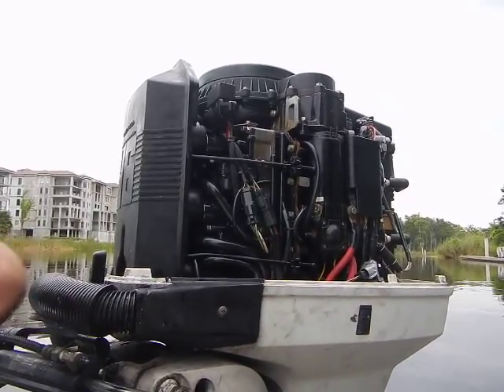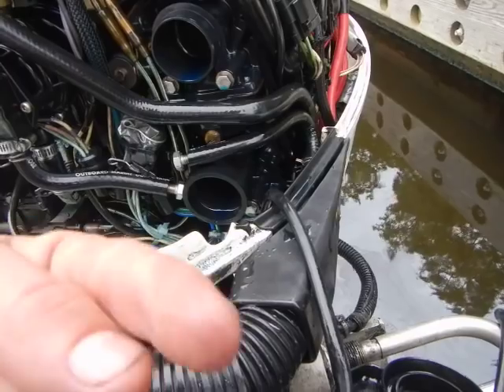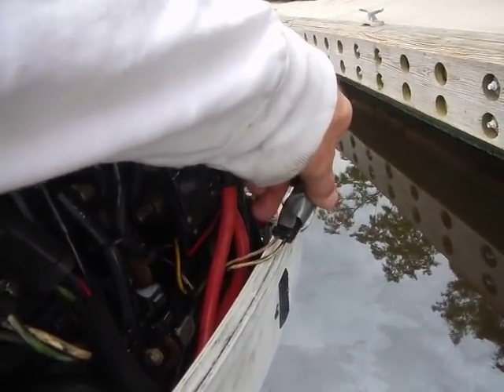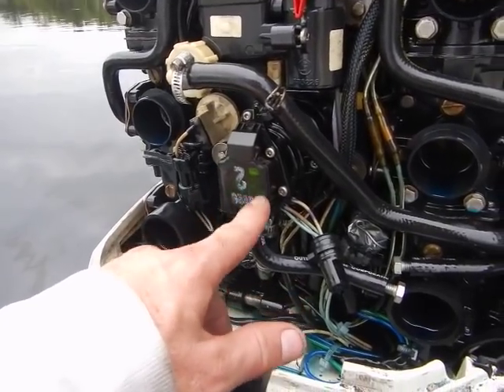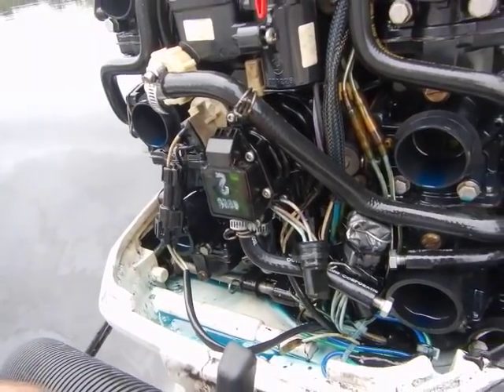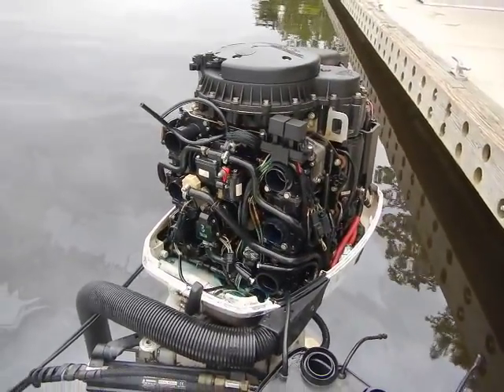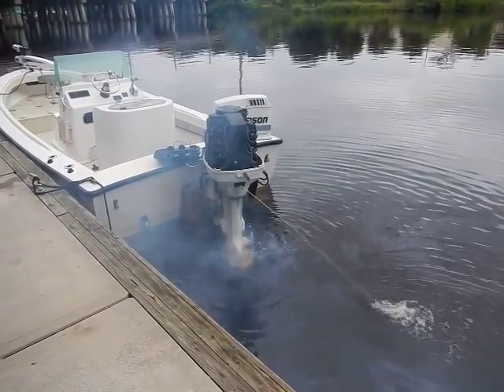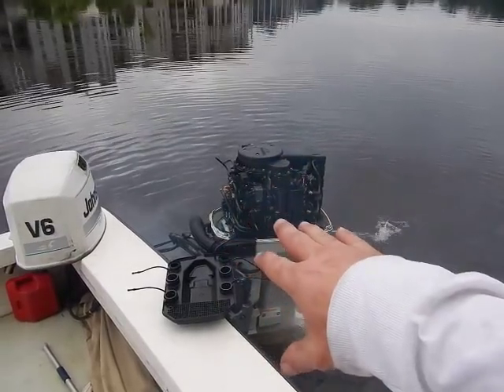Bypass VRO Oil Pump 1996 Johnson 150 HP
How to bypass your VRO system in your Johnson outboard. I bought this 1996 Johnson 150 hp OceanRunner off of craigslist 3 summers ago for $2000. I'd say I've gotten my money's worth out of it.
Recently it started pumping too much oil; about 2 gallons of oil to 50 gallons of gas. It was also smoking like crazy, start-up took some time, and it would not stay idling or idle properly. Now that I have removed the VRO system my engine starts right up and idles great.
I just got back from running the boat all day. I didn't have any problems with it. Each start-up was smooth and it idled great. I wish I'd done this last summer.

FYI: I think the wire coming from the Oil Tank to the engine may be black and brown, not tan and brown. Mine was all faded, so I'm not too sure what the actual color is.

UPDATE: I decided to try using the pump again as it was intended.  I hooked everything back up and things were good for about 2 weeks.  Then while heading offshore it died.  I was able to get back by pumping the bulb about every 30 seconds.  It would run about 2000 rpm or less just fine and would run full throttle just fine, but in-between and it would die unless I pumped the bulb periodically.  I tried tightening all of the hoses and changing hoses out, thinking that there may be a leak somewhere. I also noticed that the VRO housing seemed to be slightly warped in places where to parts came together.  I bought a rebuild kit for the pump, but no luck there.  Eventually purchased a NEW VRO and installed it.  Everything works just fine now.  Who knows what part of the VRO was actually the problem.  I'm back on the water now.